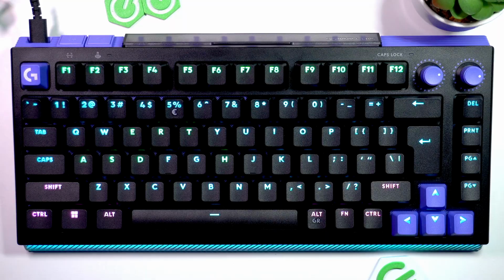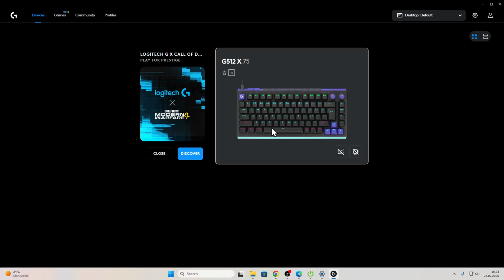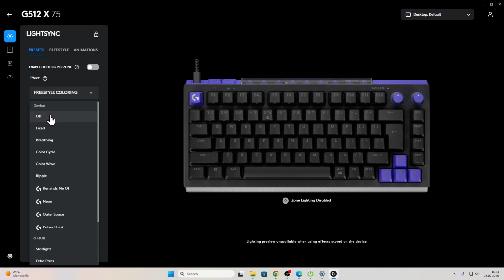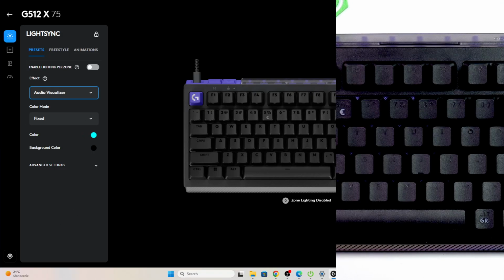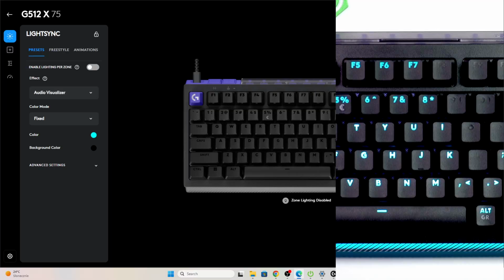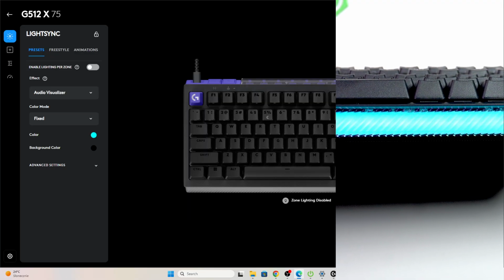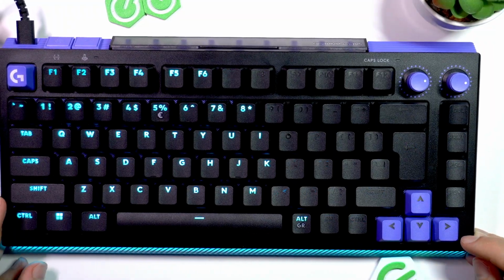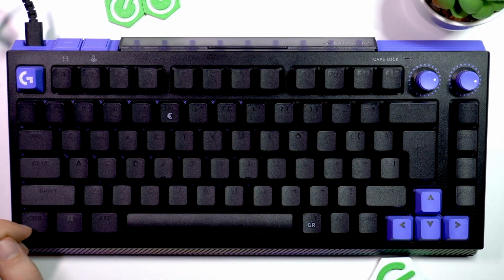How to Use the Audio Visualizer RGB Effect on G512 X 75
In this short video you’ll learn how to enable and use the Audio Visualizer effect on the Logitech G512 X 75 keyboard using Logitech G-Hub. We cover connecting the keyboard, selecting your device in G-Hub, choosing Presets → Audio Visualizer, and what the effect does. You’ll see the keys stay dark until audio plays, watch them react to sound, and notice the sound-level bar at the bottom edge of the keyboard. The effect stays active automatically while audio is playing and remains until you switch to a different effect — no manual save required.

How to use Audio Visualizer on Logitech G512 X 75?
How to enable Audio Visualizer in G-Hub for Logitech G512 X 75?
How to make keys react to audio on Logitech G512 X 75?

0:00 Intro
0:07 Connect keyboard & open G-Hub
0:18 Select your keyboard in G-Hub
0:26 Presets → Effect → Audio Visualizer
0:35 What happens when Audio Visualizer is enabled
0:54 Play audio — keys react & sound level bar
1:09 Auto activate/deactivate with audio playback
1:26 Effect persistence and switching effects
1:40 End / Subscribe